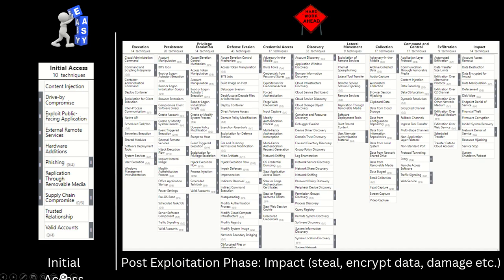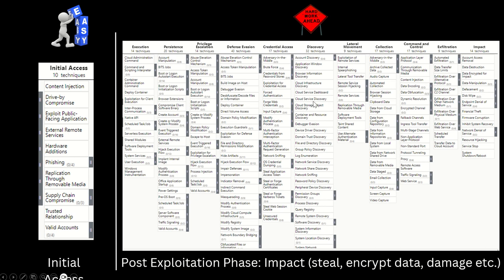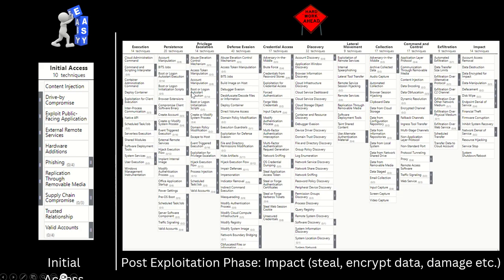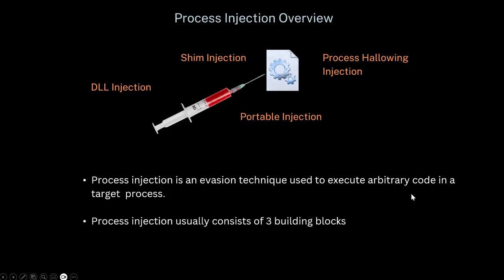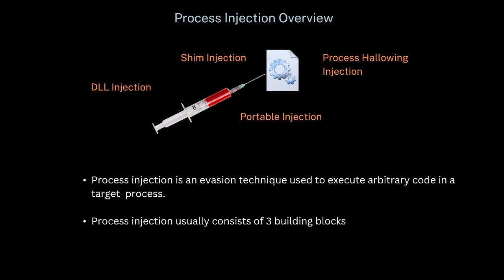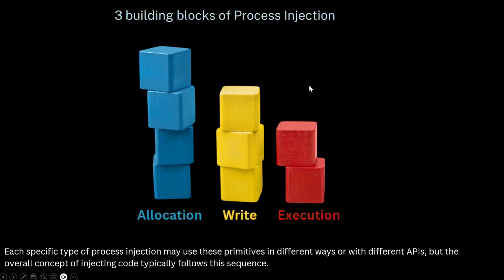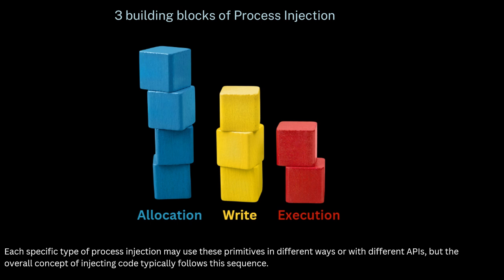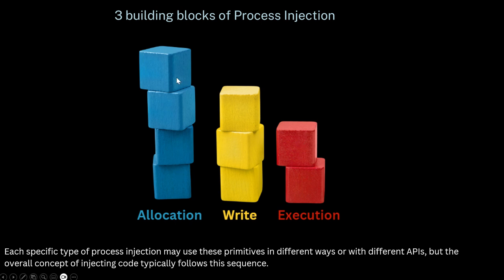Understanding Injection Attack: Essential Cybersecurity Evasion Techniques | Part 2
Dive into Part 2 of our 'Advanced Malware Tactics' series where we introduce the concept of Process Injection — a crucial evasion technique used by cyber attackers. This video provides a clear overview of how process injection works and why it's a preferred method for avoiding detection.

Before we get into the technicalities in Part 3, it's vital to grasp why process injection is a cornerstone in the world of malware attacks. We'll look at how this technique allows malicious code to stealthily execute within legitimate processes, making it harder for security systems to detect the intrusion.

Ideal for newcomers to cybersecurity and SOC analysts in their early years, this video will give you the insights you need to start recognizing and understanding the subtleties of evasion tactics used in today's cyber threat landscape.

Stay with us as we build up to the more in-depth exploration in the upcoming videos of the series.